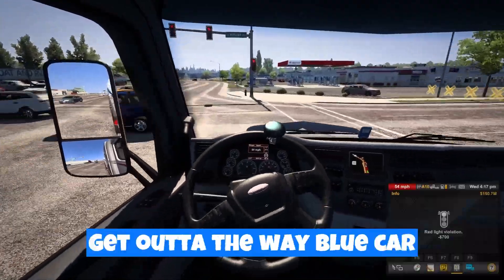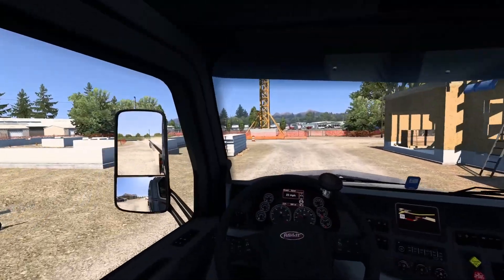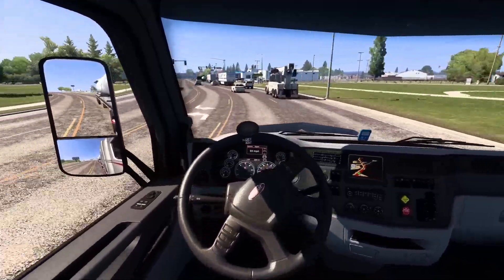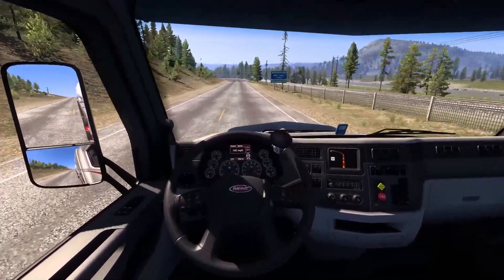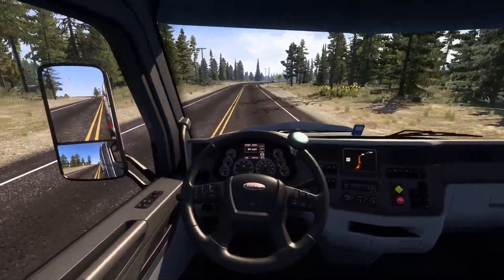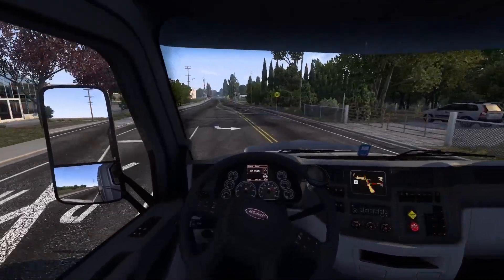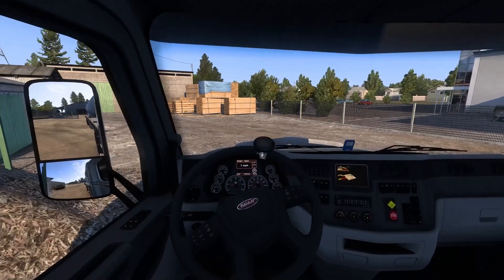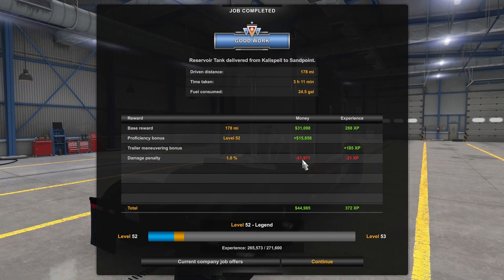Kalispell to Sandpoint | High-Speed Hauling in American Truck Simulator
Welcome back to American truck Simulator! In this video it's pedal to the metal as I my cargo to it's destination as fast as possible.